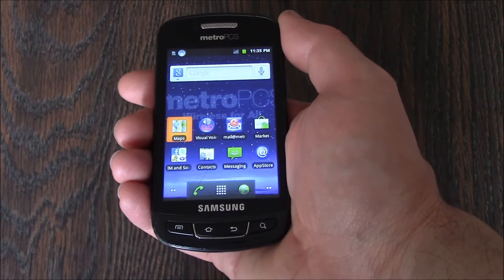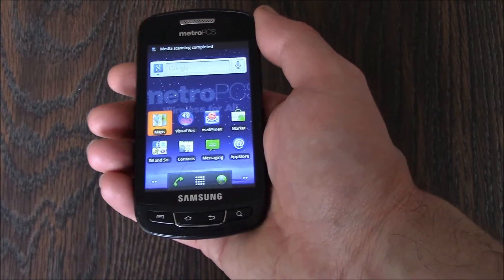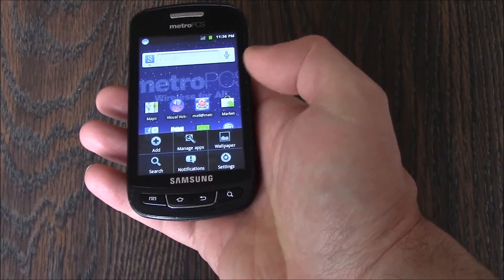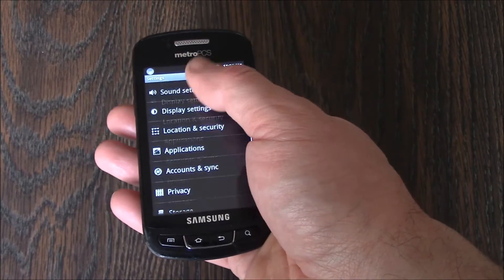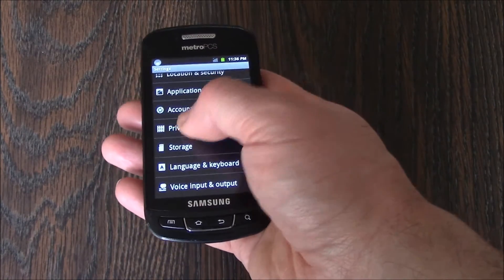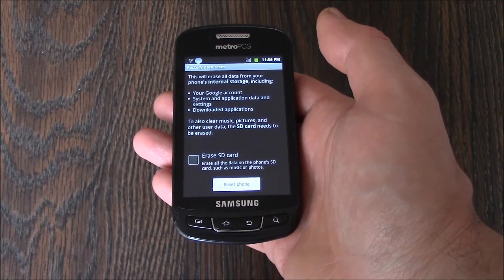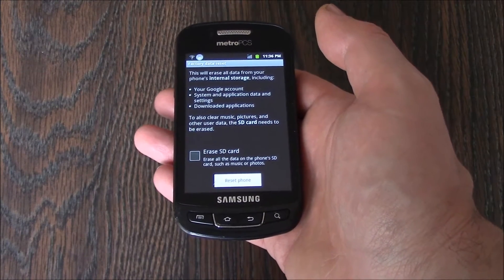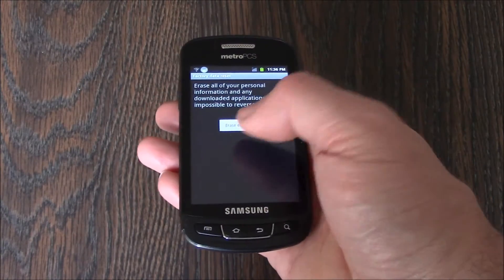How To Restore A Samsung Admire SCH-R720 Smartphone To Factory Settings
Data wipe / restore to factory settings tutorial for the Samsung Admire smartphone.